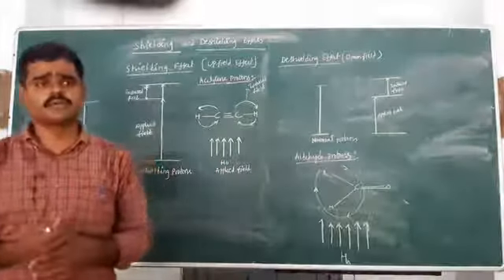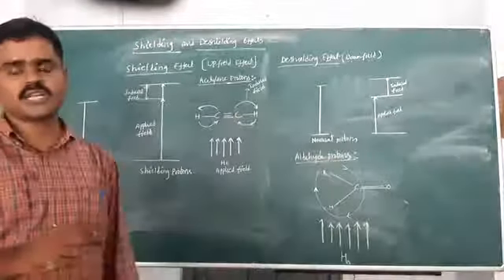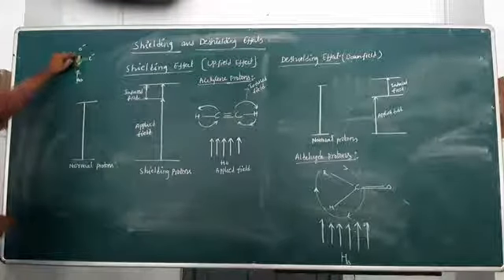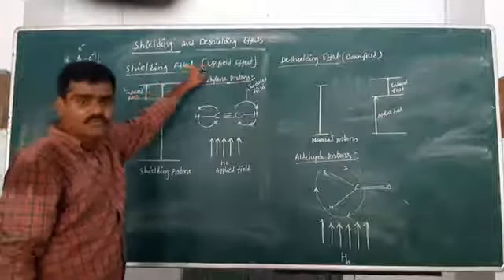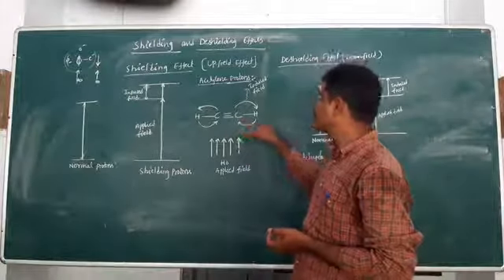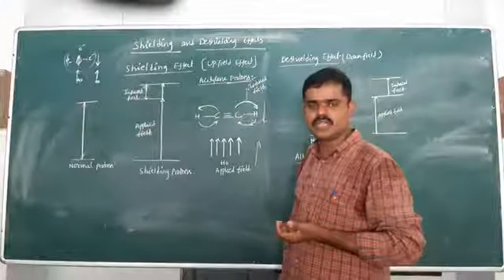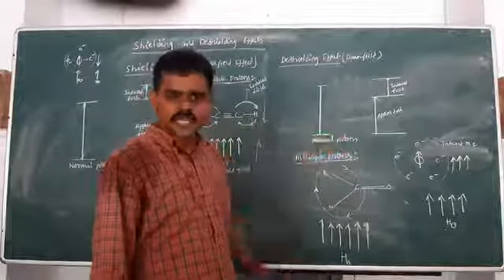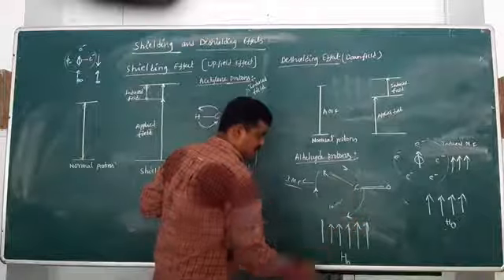Murali Sir Chemistry III BSc Shielding and Deshielding Effect